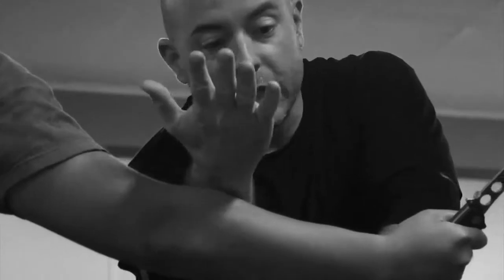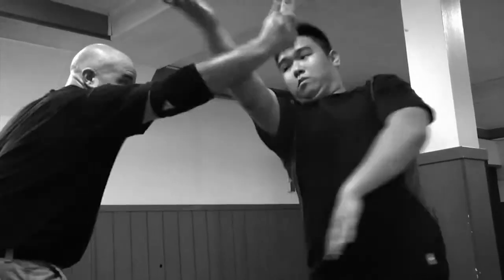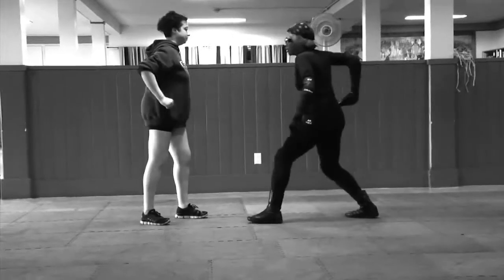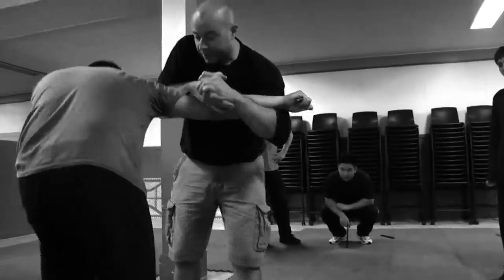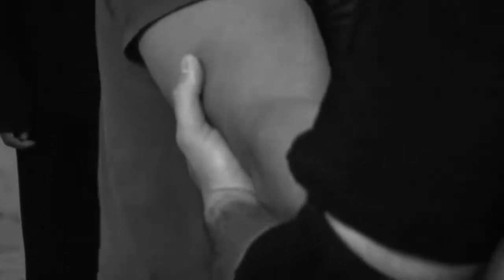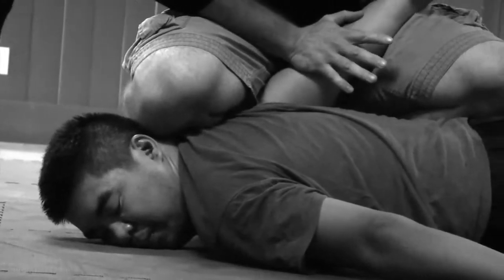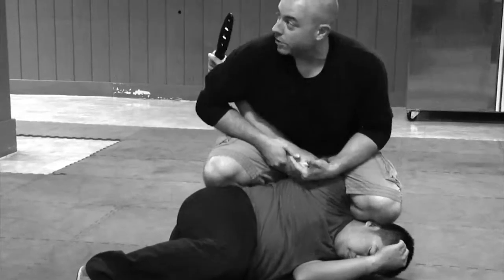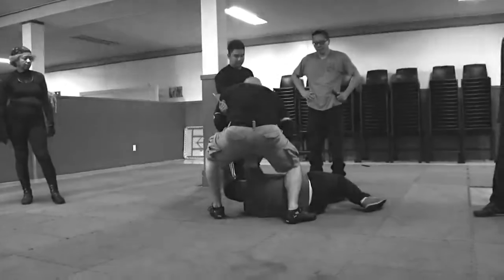Combatives Training Demonstration w Dan Rheaume HD